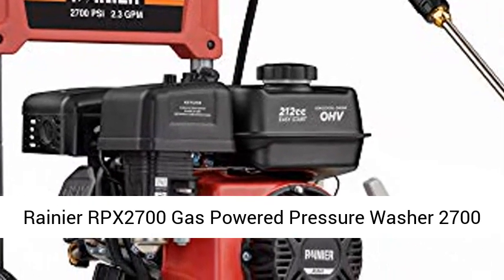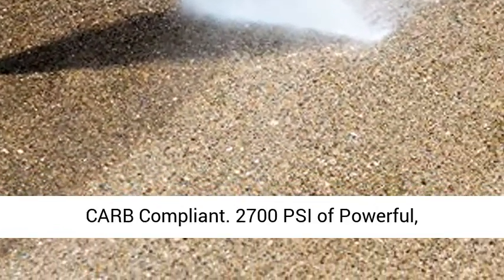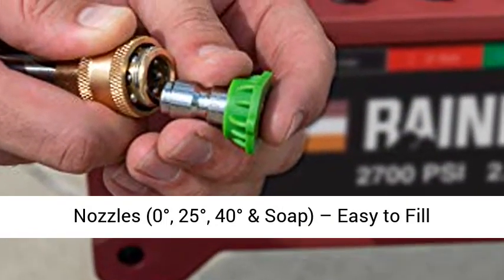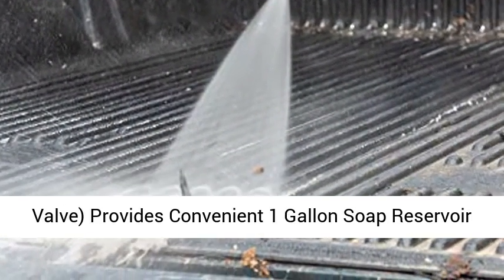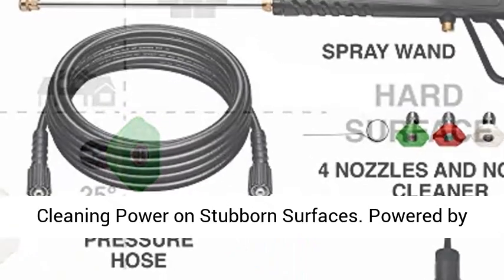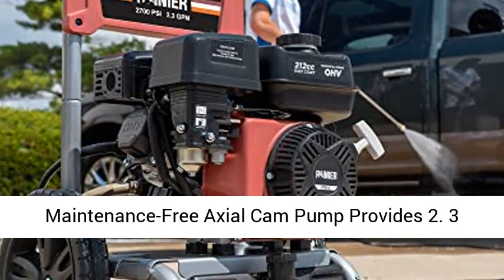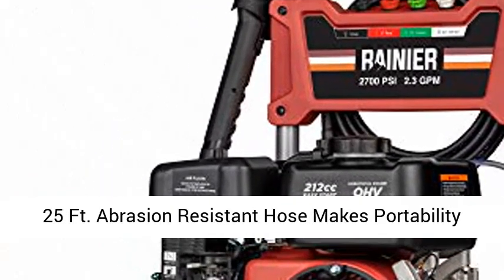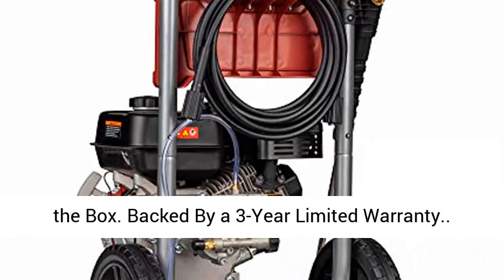Rainier RPX2700 Gas Powered Pressure Washer 2700 PSI and 2 3 GPM, Soap Tank and Four Nozzle Set, CAR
Rainier RPX2700 Gas Powered Pressure Washer 2700 PSI and 2.3 GPM, Soap Tank and Four Nozzle Set, CARB Compliant 2700 PSI of Powerful, Deep-Cleaning Water Pressure – Ergonomic, Lightweight Spray Gun and Four Quick-Change Nozzles (0°, 25°, 40° & Soap) – Easy to Fill 0.6 Gallon Gas Tank
Soap Injection (With OnOff Valve) Provides Convenient 1 Gallon Soap Reservoir for Detergent and Chemical Usage for Heavy-Duty Cleaning Power on Stubborn Surfaces
Powered by 212cc 4-Stroke OHV Rainier Horizontal Shaft Engine With Recoil Start – Long Lasting, Maintenance-Free Axial Cam Pump Provides 2. 3 Gallons of Water a Minute
Never-Flat Wheels With 25 Ft. Abrasion Resistant Hose Makes Portability and Scalability Simple – Includes Engine Oil and Quick Start Guide to Get You Started Right Out of the Box
Backed By a 3-Year Limited Warranty"